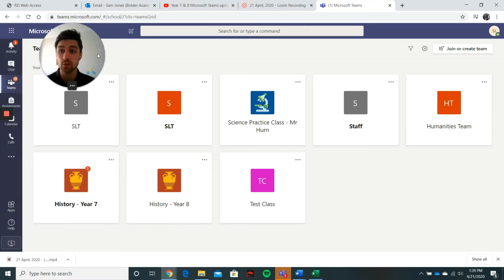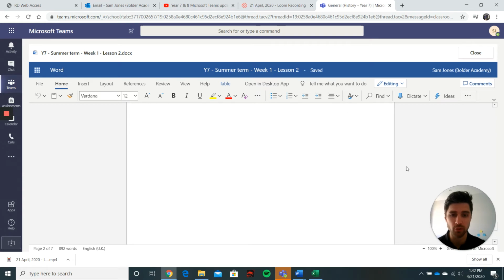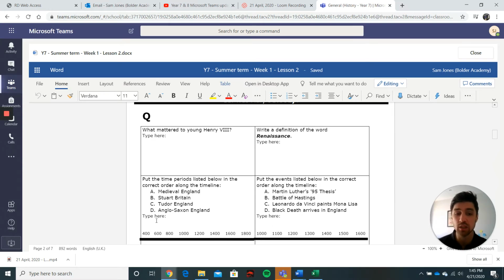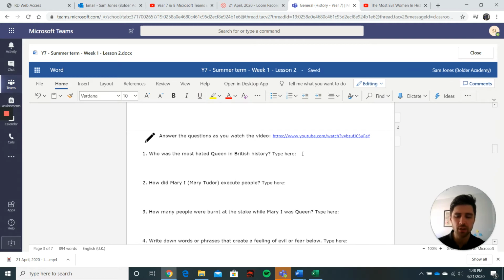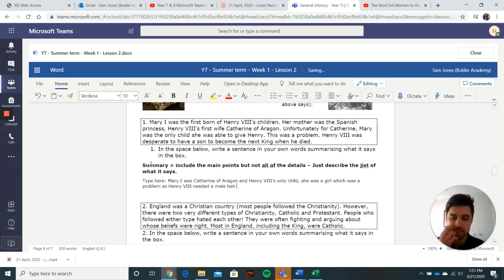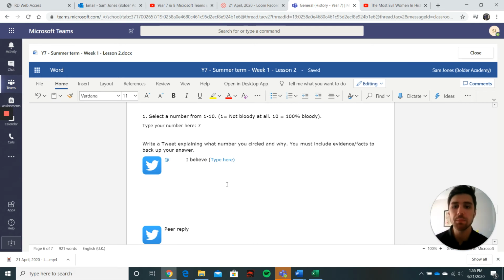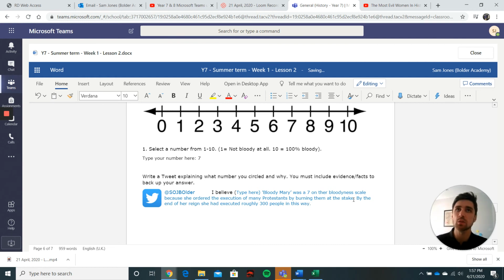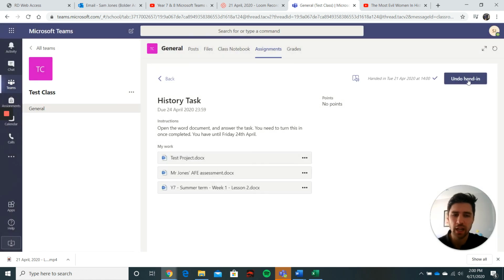Summer Term - Week 1 - Lesson 2 - Year 7